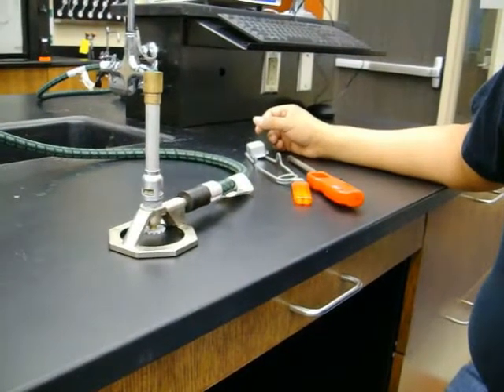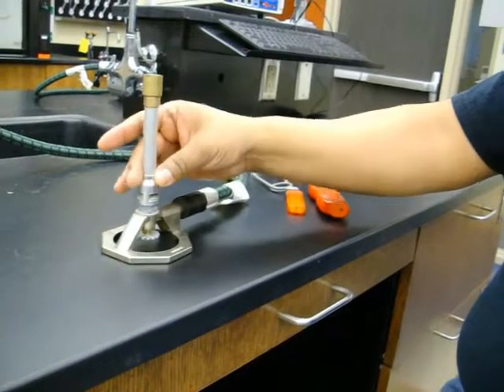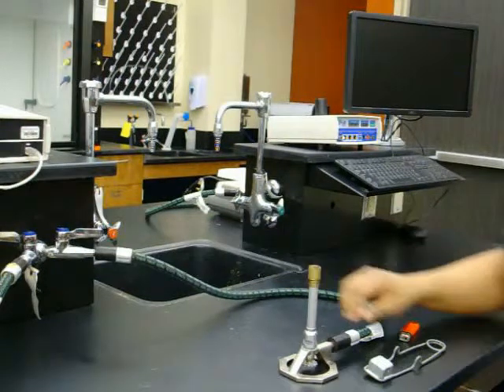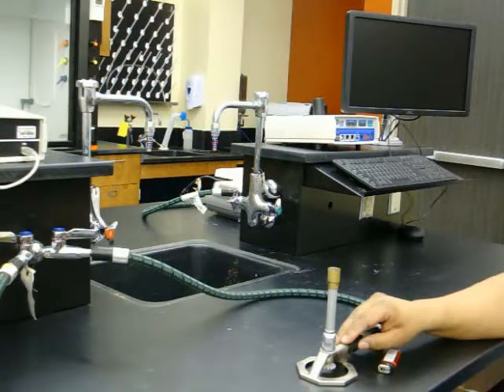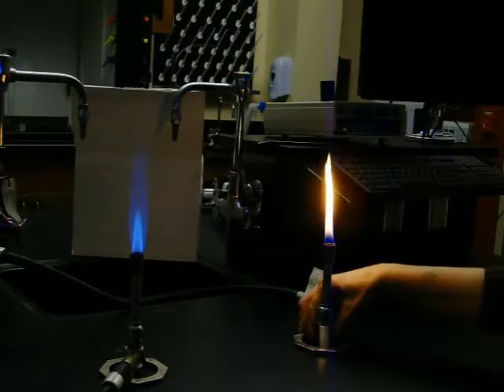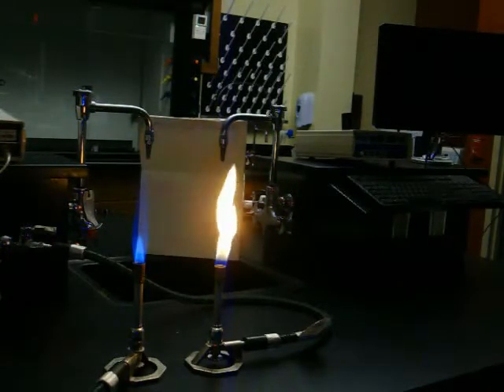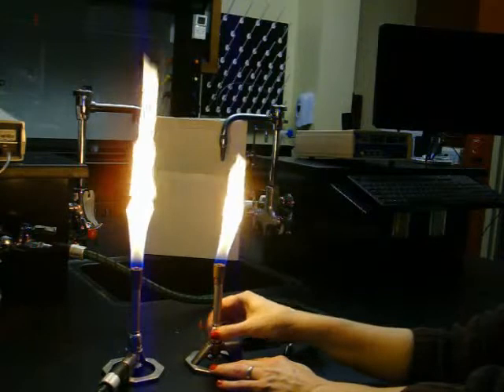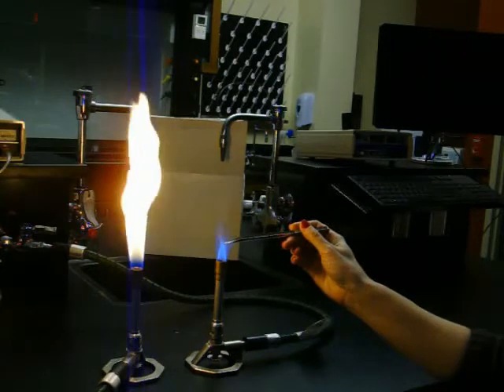How to use a Bunsen burner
This video will display the Bunsen burner parts and how to ignite it and adjust its flame.